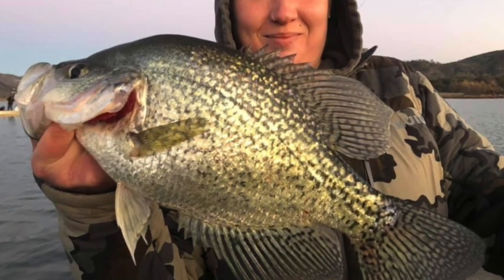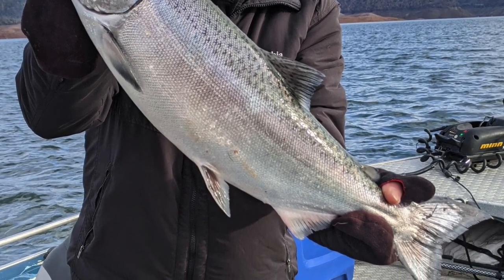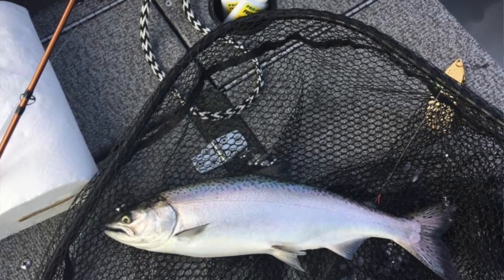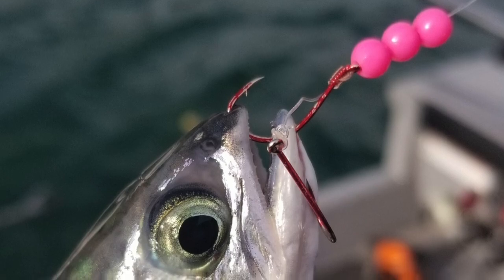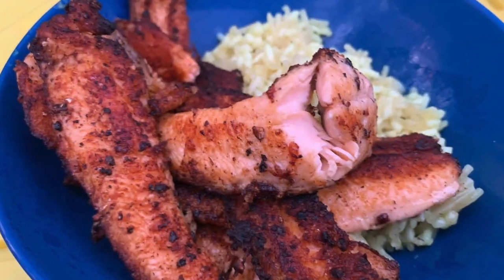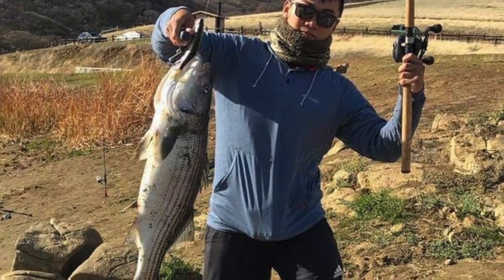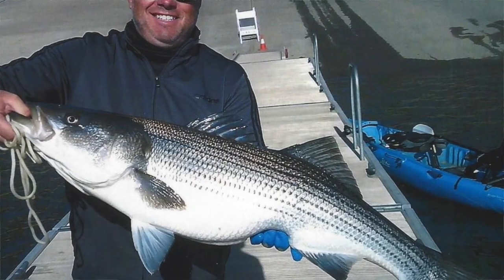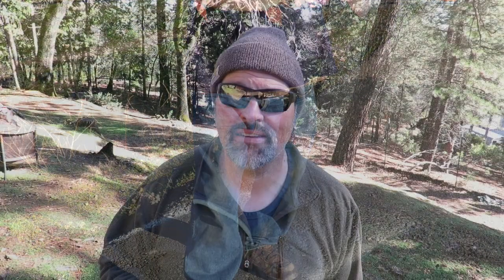Northern California Fishing Report: Jan 31